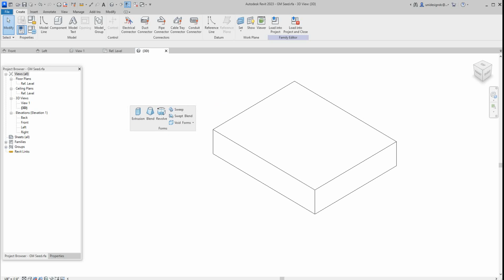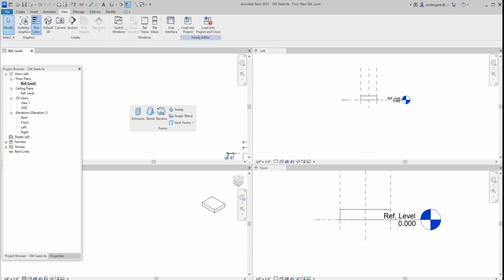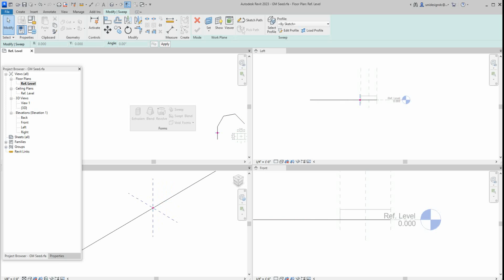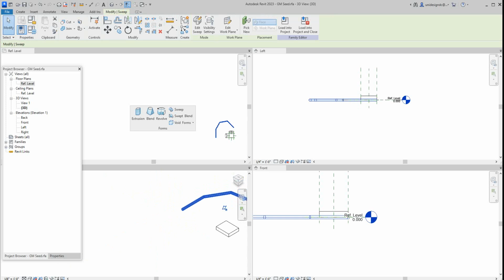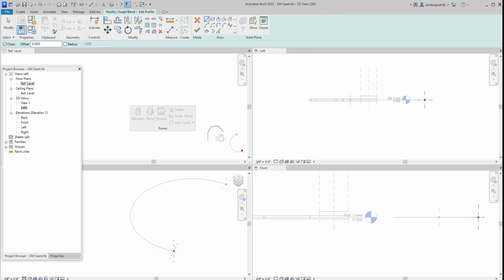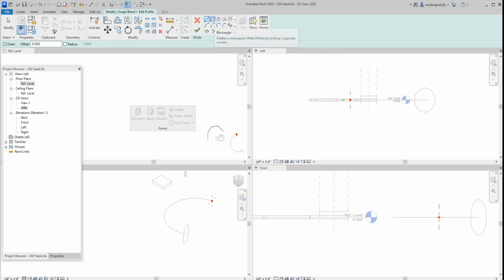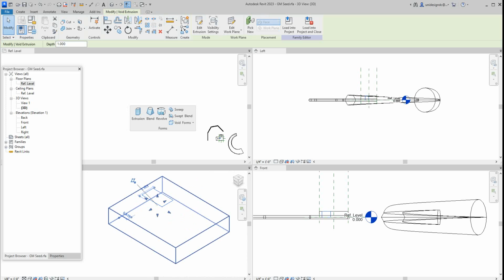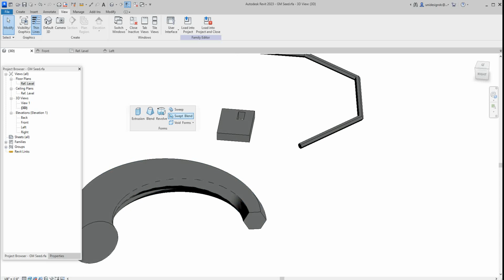Revit 2023 basic family Sweeps and Blends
How create a sweep and blend family in Revit 2023